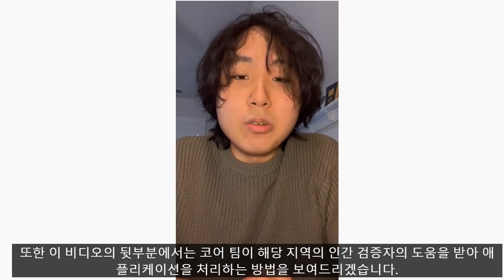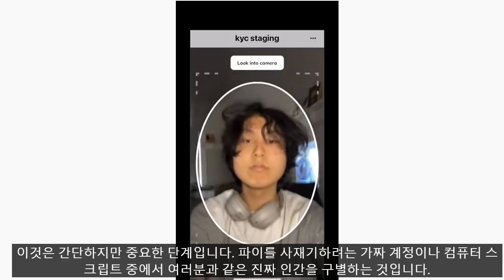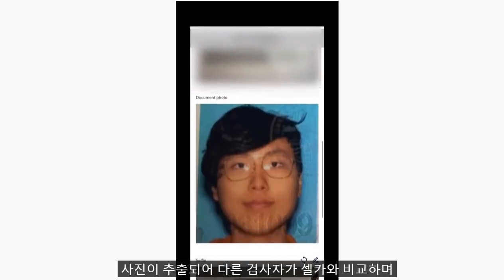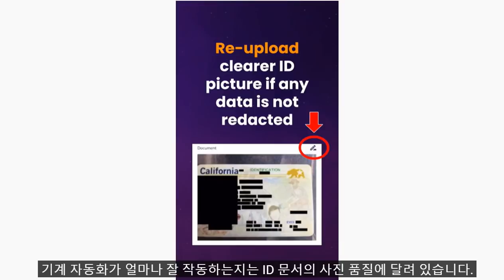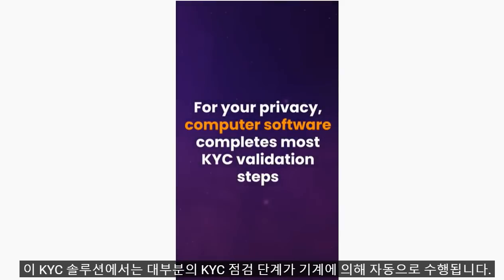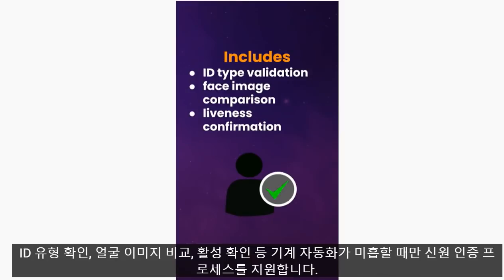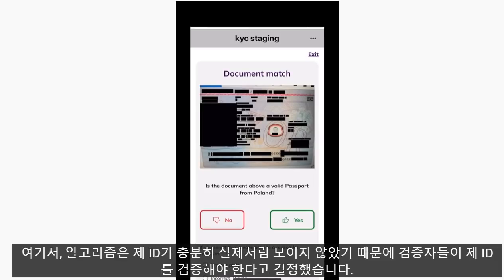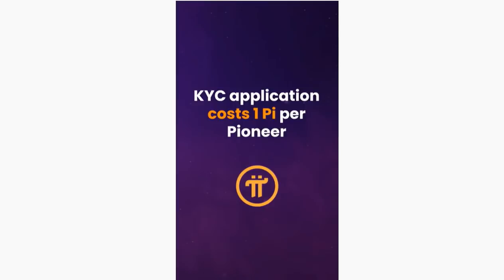파이코인 KYC 프리뷰 업데이트 번역본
파이 네트워크 무료 가입 추천 아이디 : noendand